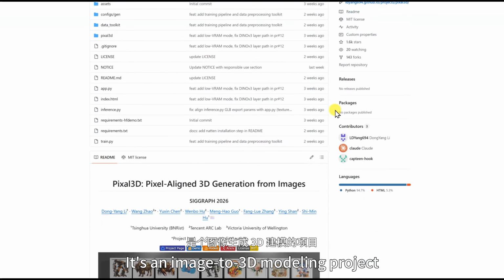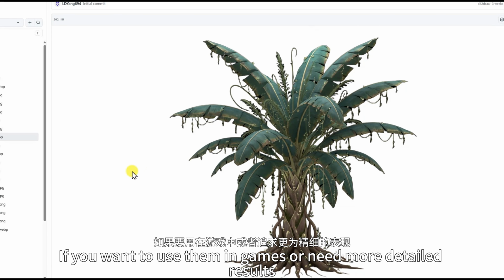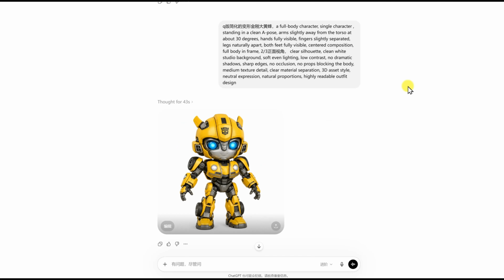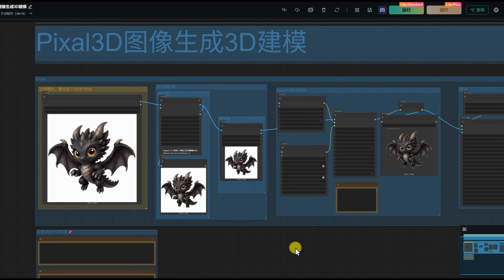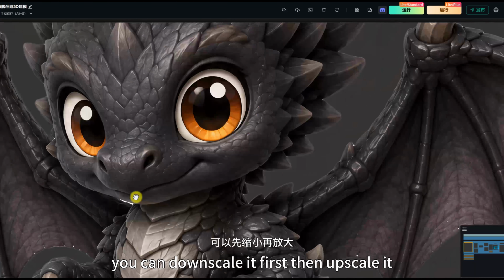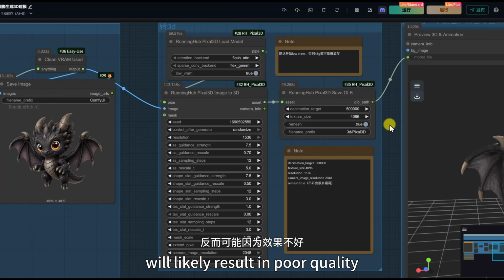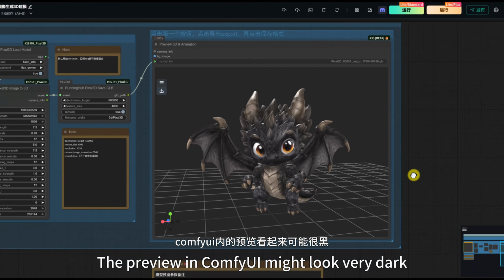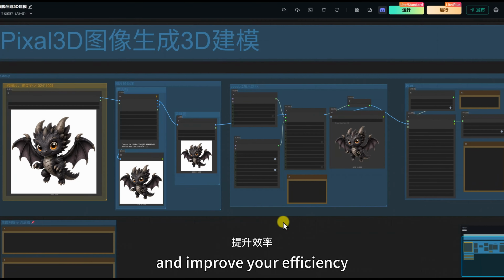[ComfyUI]Ultimate Optimization,Complete Workflow for Pixal3D Image-to-3D High-Quality Mode